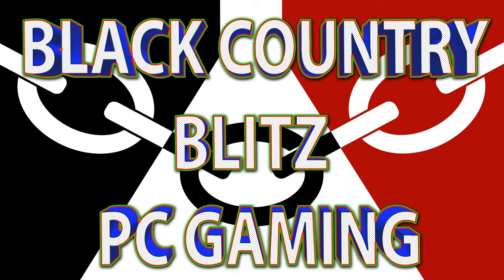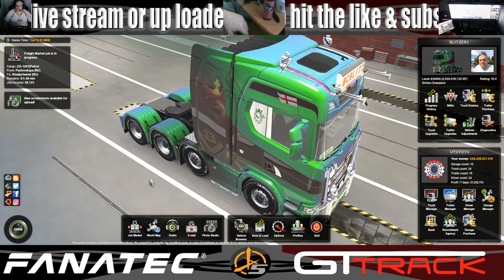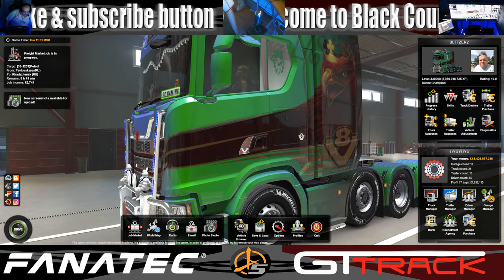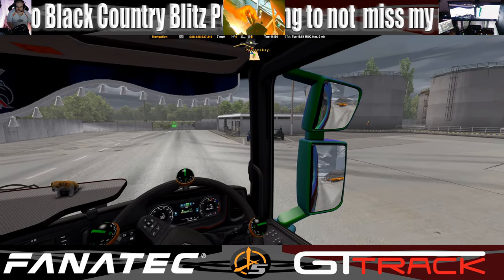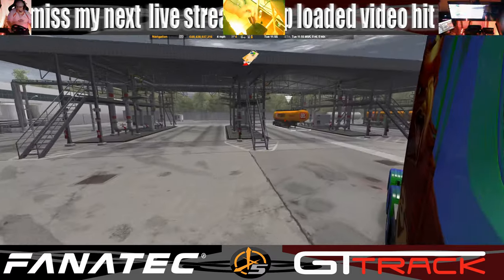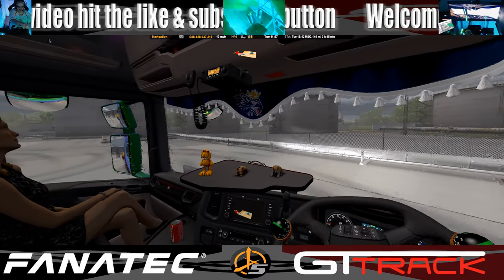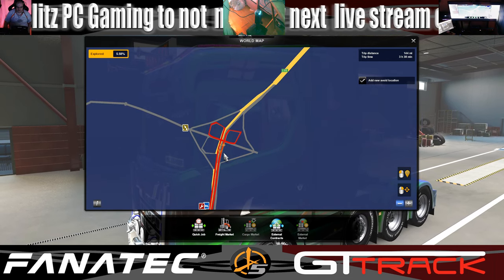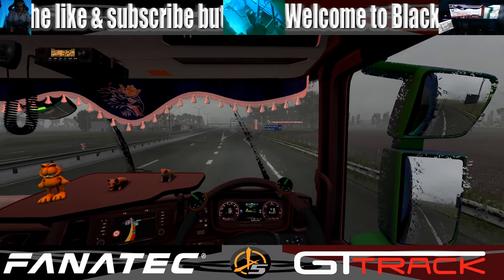Euro Truck Simulator 2 / Map Combo for 1.37 /Trackir Pro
note add to pay for one of the files in the video that was The ROEX 2.6 but all the other ones were free to download
thanks again @Wombat

Main Setup for Driving Games#

Next Level Racing GT Track Cockpit

ClubSport Wheel Base V2.5
ClubSport Steering Wheel Universal Hub
ClubSport Wheel Rim GT Forza Motorsport
ClubSport Steering Wheel F1 Esports
ClubSport Pedals V3
ClubSport Shifter SQ V 1.5
3rd party Handbreak

Main - Hisense H50AE6100UK 50-Inch 4K Ultra HD HDR
2nd - Samsung S24F350 24"
RGB Keyboard combo and headset
27 Function Push Button / Starter / Rotary Box
Simracingstudio SRS ShakeKit - A vibrating cushion seat
Naturalpoint Trackir 5  Pro Bundle with TrackClip & TrackIR Visor
Condenser Sound Recording Mic
Creative Sound BlasterX Katana Multi-Channel Gaming Soundbar

Main PC Spec
Chassis# Corsair Carbide 275R Black Case
Processor# AMD Ryzen 9 3900X 3.8GHz 12-Core with SMT
CPU Cooler# Corsair Hydro H100x 240mm White LED AIO
Memory# 32GB Corsair Vengeance LPX 3200MHz DDR4
Graphics Card# EVGA GeForce RTX 2080 Ti Black Edition
Power Supply# Corsair CX550M – 80PLUS
System Drive# 2TB Intel 660p M.2 SSD

2nd Setup#

Main - LG Ultrawide 29" Monitor
2nd - Dell 24" Monitor
Ikea Workstation Fredde
Noblechairs HERO Gaming Chair - Black/Red
Logitech C920 HD Pro Webcam
Mechanical Keyboard RGB Backlit Gaming Keyboard Combo
Tobii Eye Tracker 4C
Logitech G920 Driving Force Racing Wheel and Floor Pedals
GT Omega APEX Steering Wheel Stand
xbox 360 pad

2nd PC Spec
#Chassis ## Corsair Carbide Clear 400C
#Motherboard## ASUS STRIX Z370-F GAMING
#Processor## Intel Core i7 8700K
#CPU Cooler## Corsair Hydro H100i V2
#Memory## 64GB Cors Veng LPX DDR4 3000
#Graphics Card## Palit NVIDIA GeForce GTX 1080 Ti 11GB GameRock Premium
#Power Supply## RMX650
#System Drive##
C:Drive 500GB Samsung 960 Evo M.2 NVMe
D: Drive 500GB Samsung 960 Evo M.2 NVMe
E: Drive 2TB Seagate ST2000DM006 SATA3
F: Drive 4TB Seagate Book
G: Drive 10TB Seagate Book
H: Drive Samsung 860 EVO 1 TB SATA 2.5